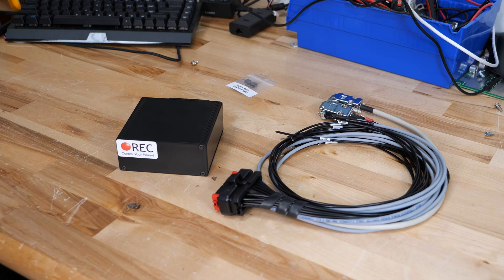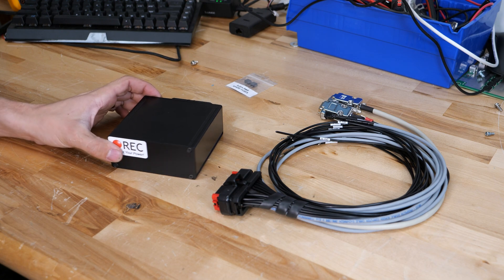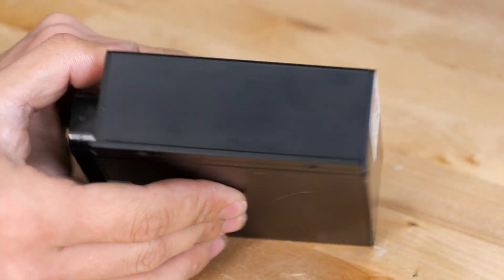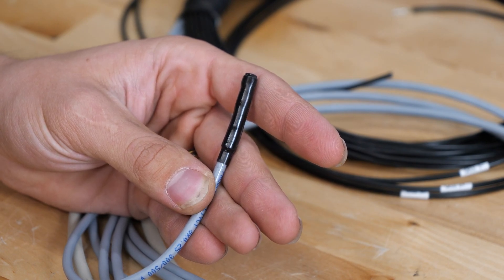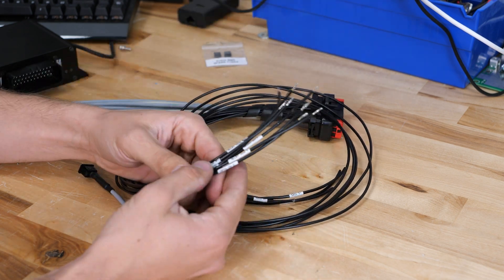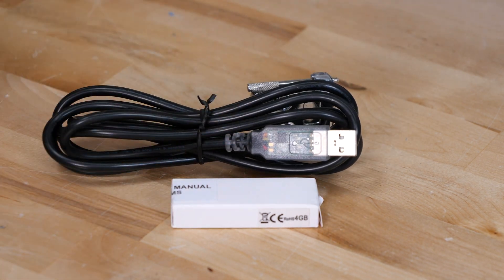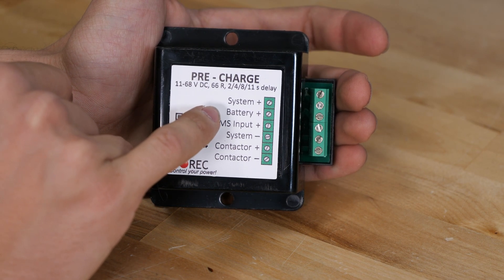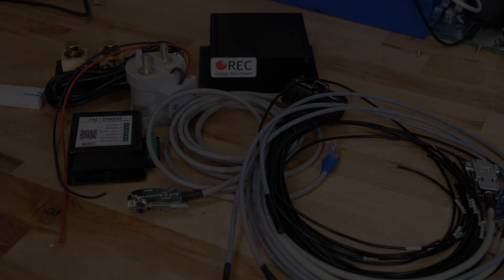REC BMS: 4S Active BMS Equipment Introduction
In this video, we introduce the REC BMS 4s Active BMS, along with all of the accessories to go along with it.

Kit With Everything You Need

Rec 4s BMS Victron Kit - Includes BMS, Wiring Harness, Victron Cable, Pre-Charge Delay, Contactor, and a 500A/50mv Shunt:

Individual Components & Accessories
Rec Q BMS 4S with Wring Harness: